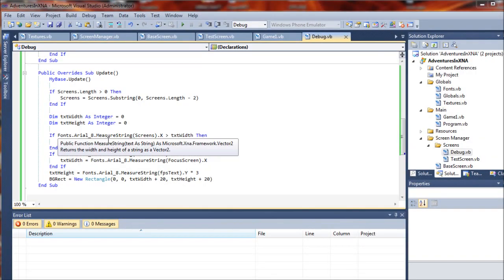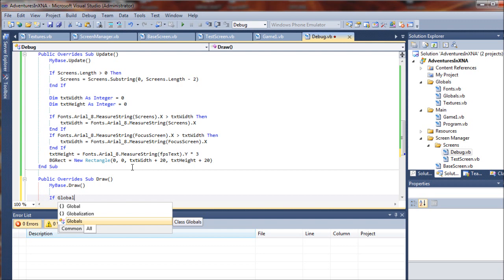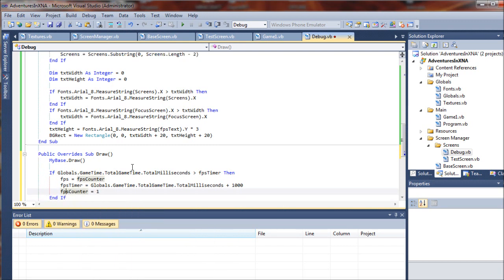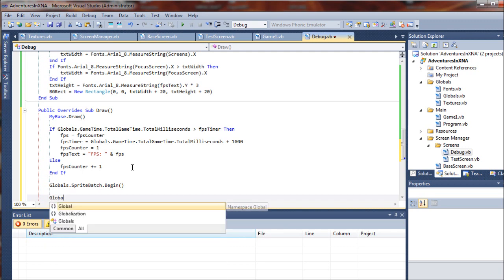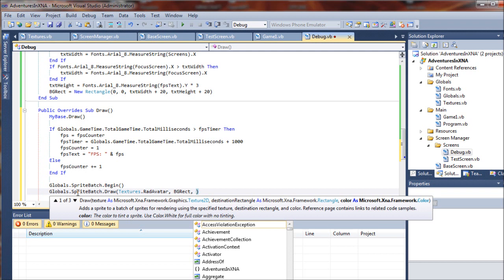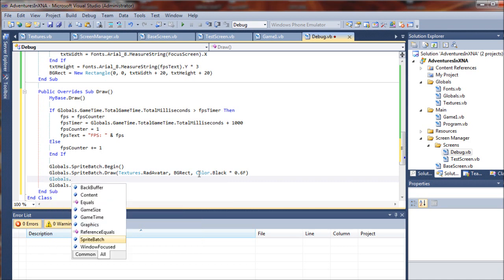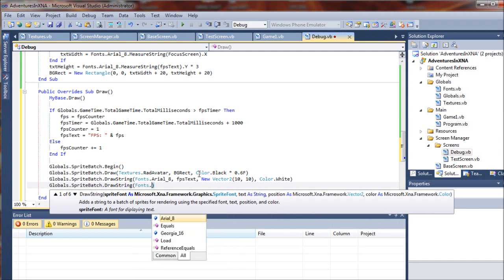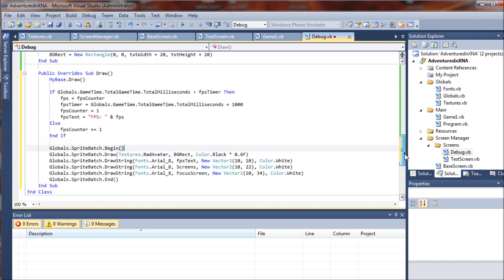VB.NET Game Programming Tutorial (XNA) - Part 3g: Screen Management (Visual Basic .NET)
TUTORIAL 3 - In this segment we'll be constructing our screen management system for our game environment, creating our first GameTime-based timers, creating and adding a test screen to our screen manager, and creating a Debug screen to display game FPS as well as active and focused screens.

PROJECT TOPIC SHORTCUTS:
PART 5 - Tile Maps & World Design
PART 6a - Adding a Character